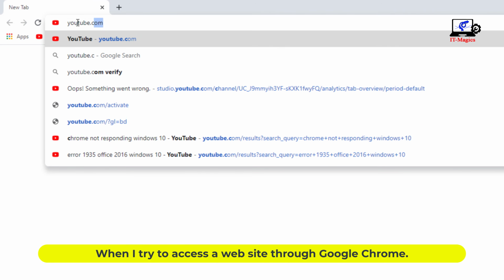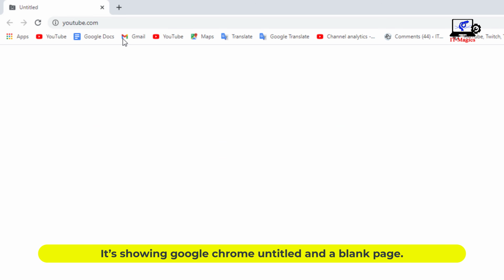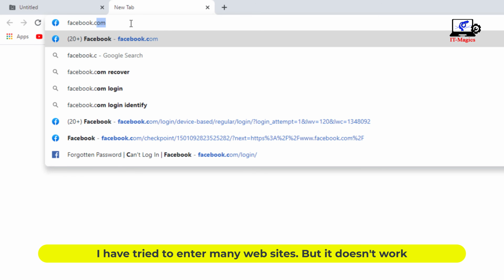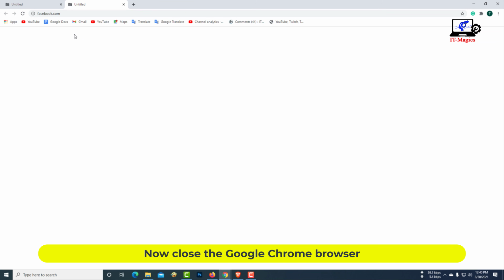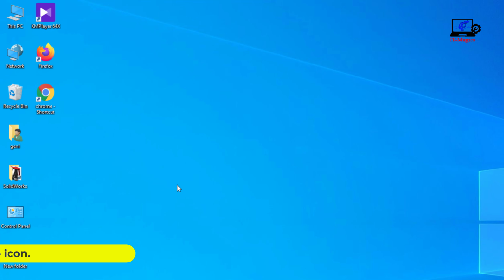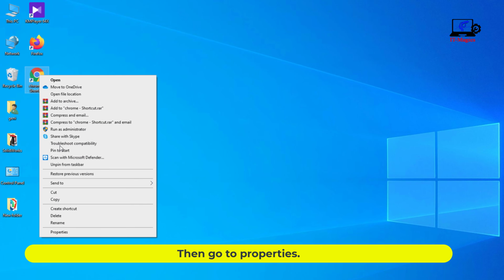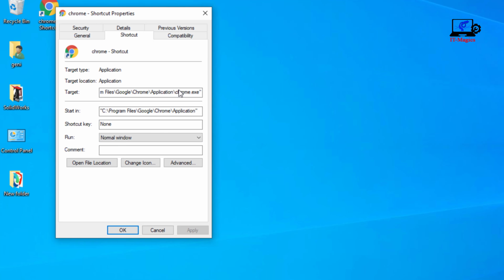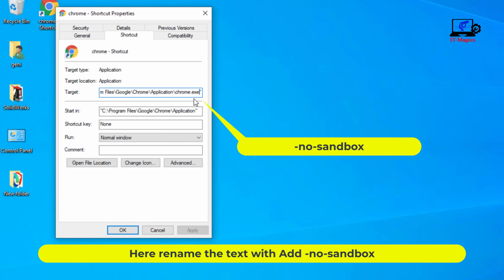How to fix google chrome untitled blank page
When I try to access a web site through Google Chrome. Doesn't work in any way. It’s showing google chrome untitled and a blank page. I have tried to enter many web sites. But it doesn't work
Let's see how to fix it
Now close the Google Chrome browser. Right-click on the Google Chrome icon. Then go to properties. Inside the shortcut tab. Here rename the text with Add -no-sandbox. Then click Apply. Then click the OK button. Then restart your computer.